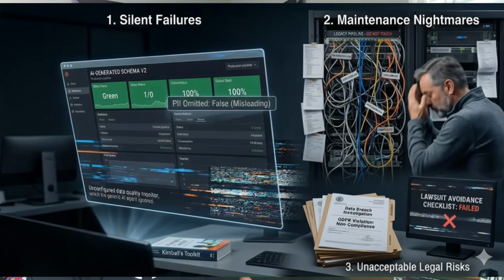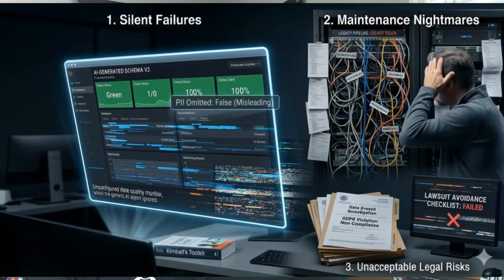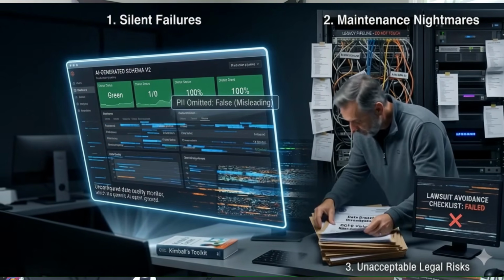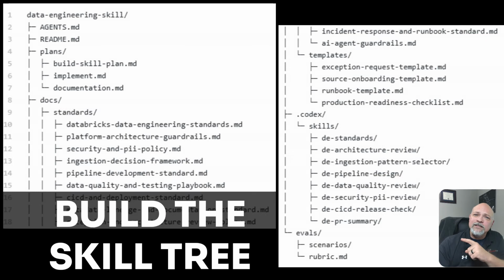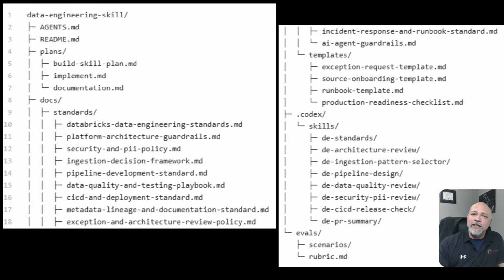The Four Things Your AI Agent Needs Before It Touches Production!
Define standards, build reusable templates, connect AI to real metadata and schemas, and create evaluation rules that improve data quality, reduce tech debt, and strengthen AI governance. If you work in enterprise data engineering, Databricks, PySpark, data pipelines, or AI agents, this walkthrough will show you how to stop context-free AI mistakes before they hit production.

Chapters
0:00 The $14K AI agent mistake
0:28 Why AI fails without context
0:44 Step 1: Standards Directory
2:14 Step 2: Templates and governance
4:05 Step 3: Executable logic
5:03 Step 4: Evaluations and audit trail
6:20 What a complete skill tree looks like
6:43 How to build anti-fragile pipelines